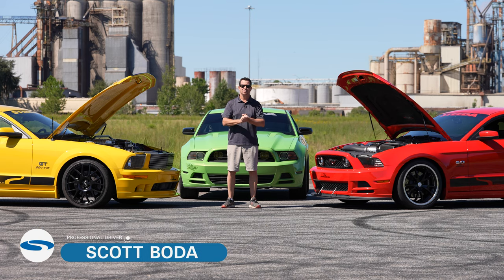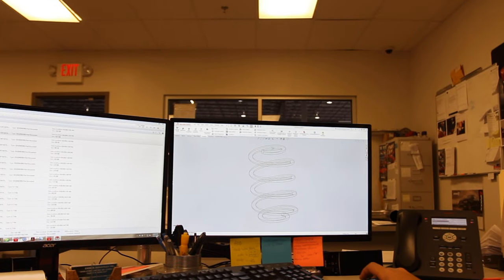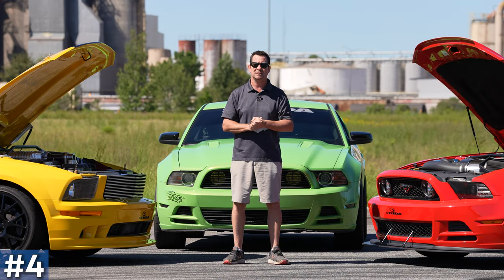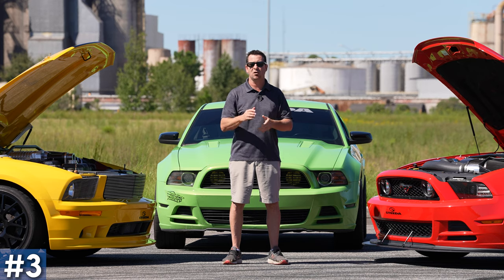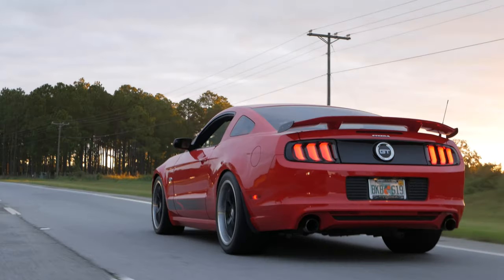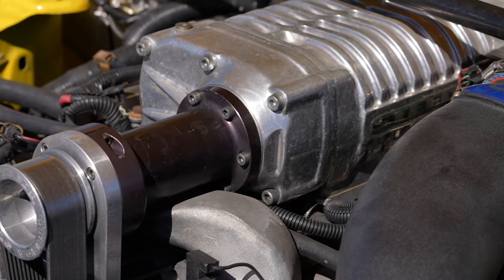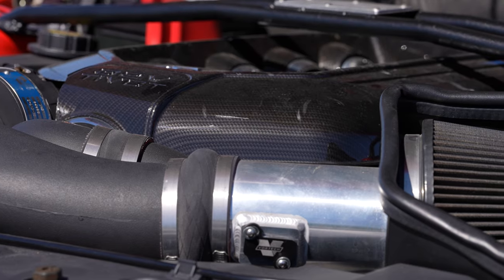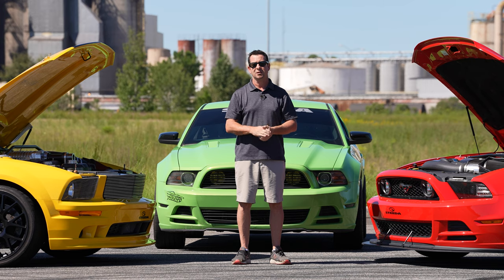Our Top 5 S197 Mustang Modifications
In this video, Scott discusses his Top 5 Mustang S197 modifications! We go over the looks... we go over the suspension, and more! But most importantly, we go over the power! Do you agree with our list of the best mods?

Purchase these parts directly from Steeda:

MPN: 555 8215
Part: 555-8215

MPN: Trident-1910-SB
Part: 821 Trident 1910 SB

MPN: 4FQ218-02
Part: 640 4FQ218 020L